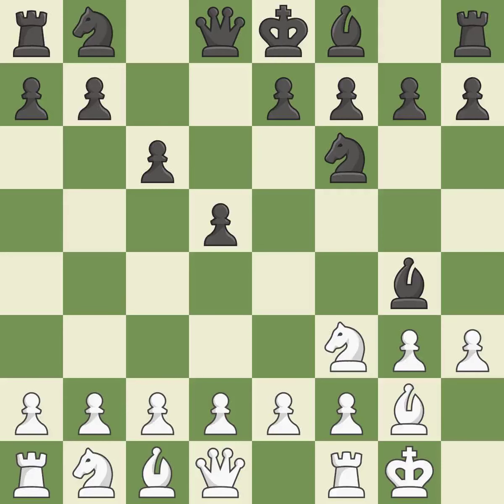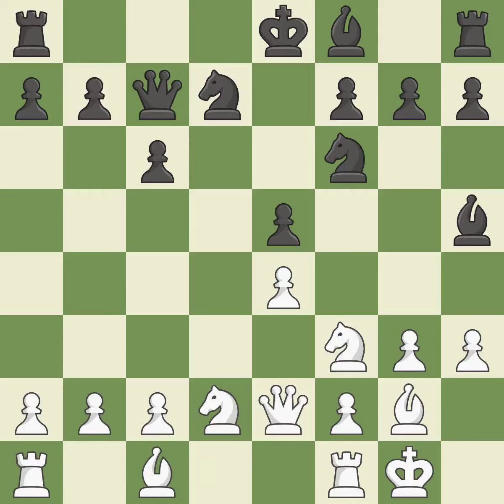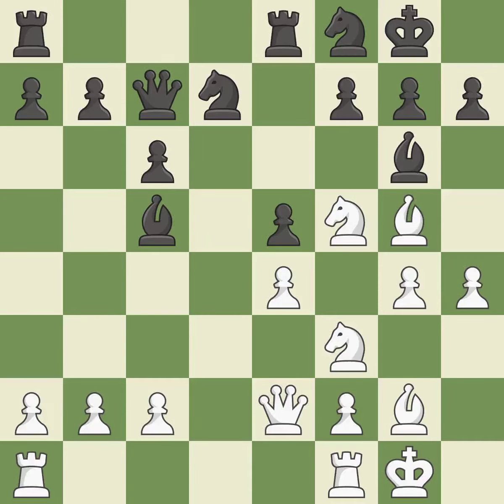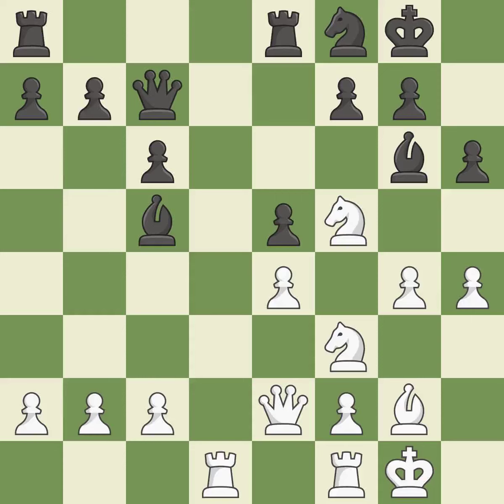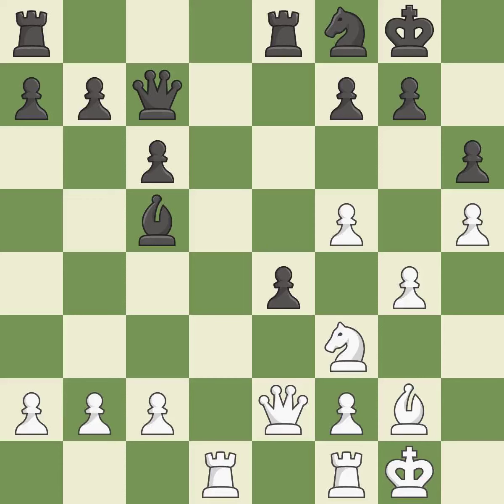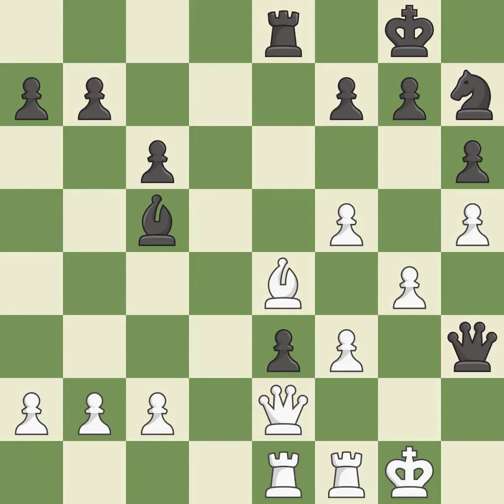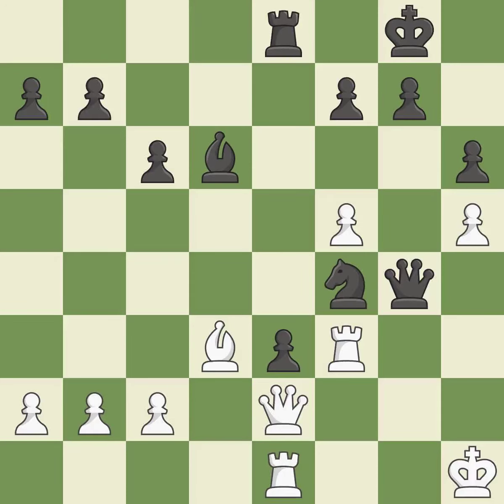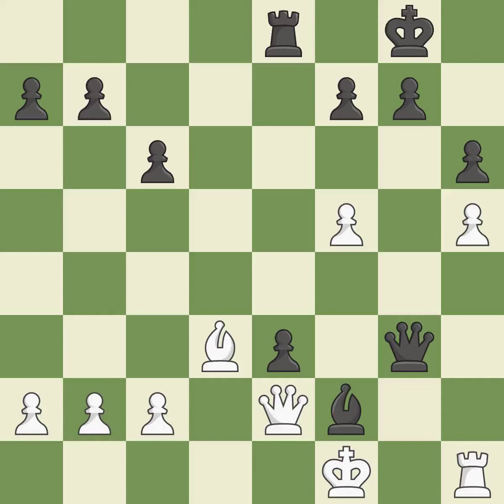White Korobov Anton (UKR), Black Belichev Nikolai (UKR),King's Indian Attack: Yugoslav Variation, 3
King's Indian Attack: Yugoslav Variation, 3.Bg2, Event Ch Ukraine (juniors) (under 20), Site Kharkov (Ukraine), Date 1998, White Korobov Anton (UKR), Black Belichev Nikolai (UKR), Result 0-1, ECO A07, WhiteElo 2350, BlackElo 2380, Remark III